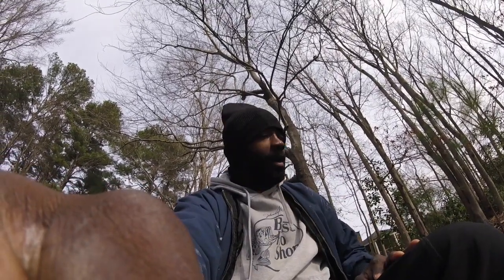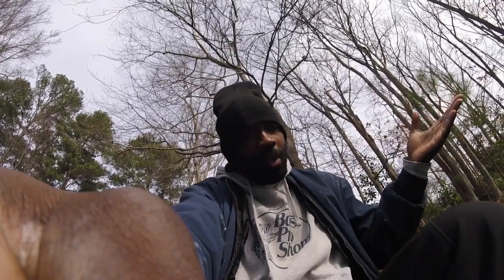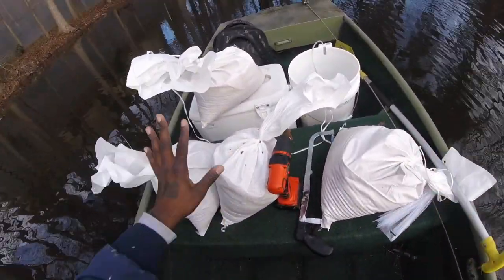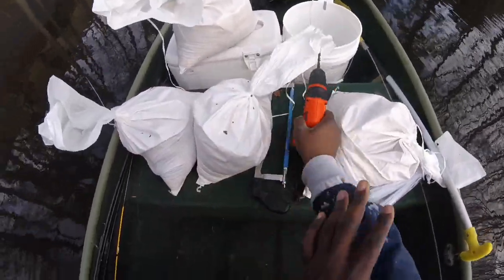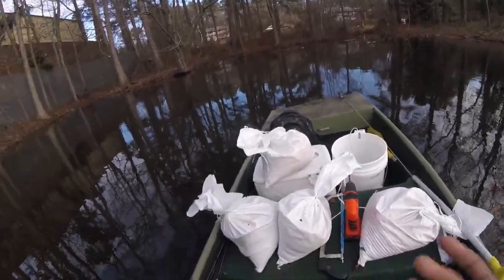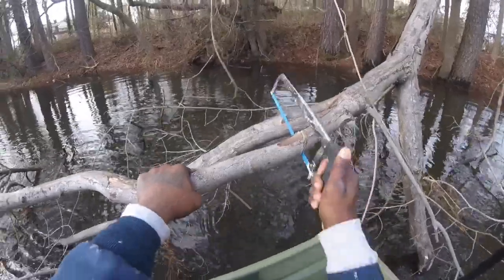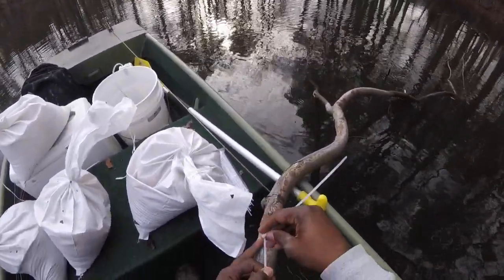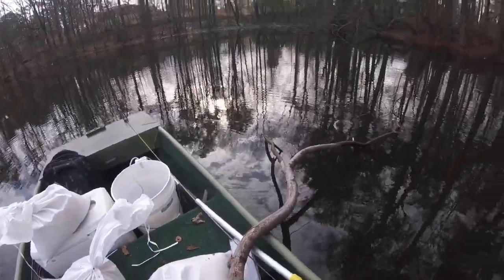(How to Build crappie Brush Piles) The Easy But Affective Way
In this episode I dropped a few brush piles I used the natural brush the lake provides I had a blast and I can’t wait to see what it brings like comment subscribe share Can’t Catchem At The House On The Couch